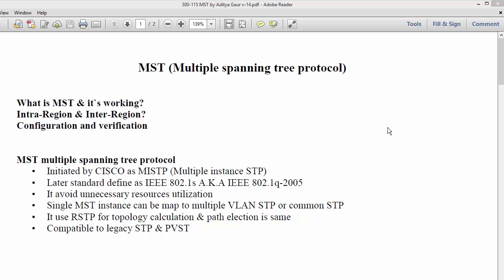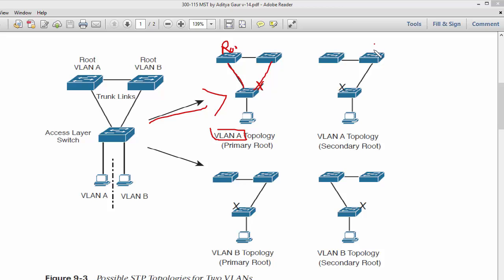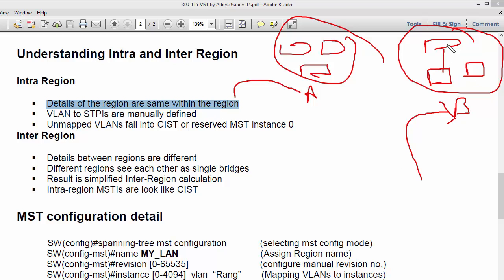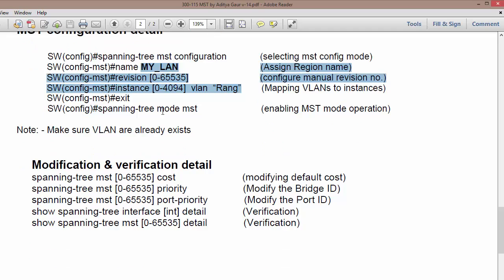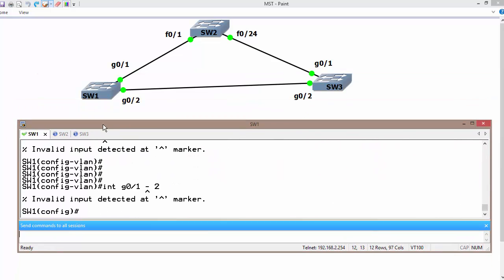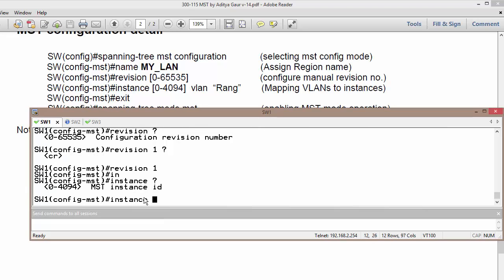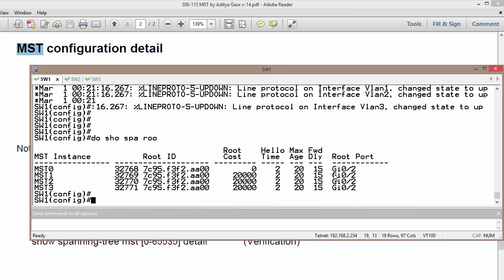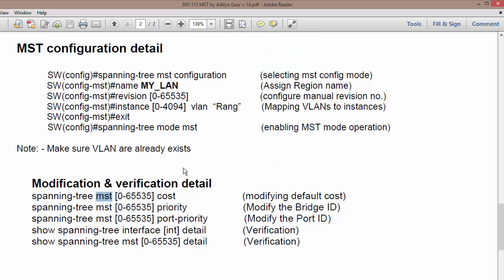MST concept, configuration & verification 300-115 (v-14)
What is MST, Where to use , How to use, How does it woks, What will be the configuration & verification step by step  By Aditya Gaur
CCNP 2.0 switch 300-115